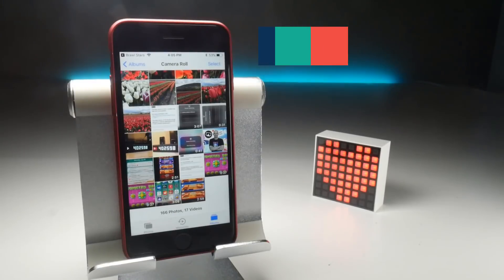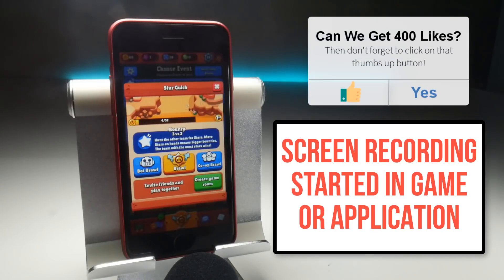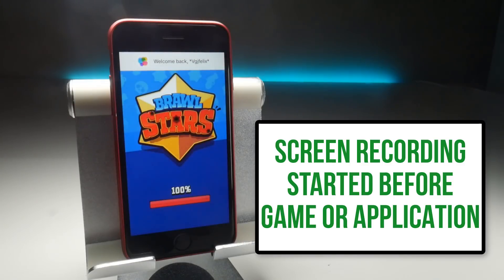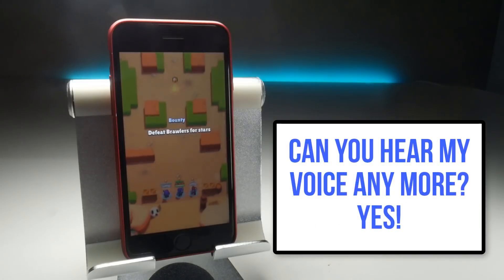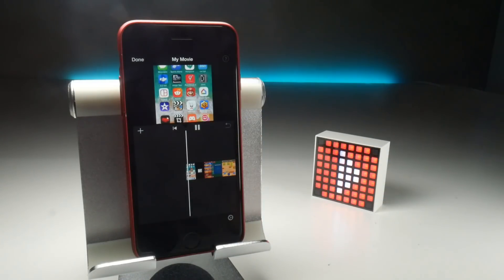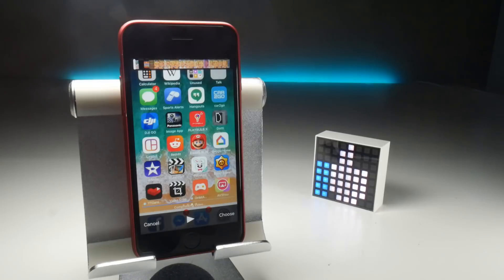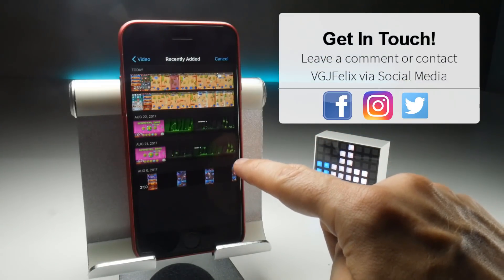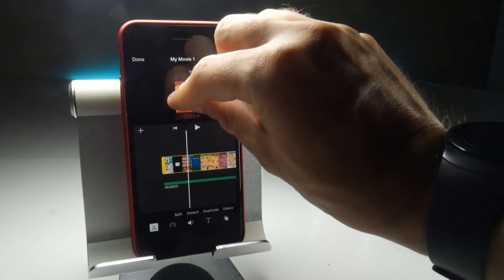iOS 11 Beta Screen Recording Mic Audio Recordings. Level The Volume And Mic Recordings into Editors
More iOS 11 Screen Recording stuff! This time we're looking at microphone audio recordings. How you start the recording will determine how the audio levels are recorded.